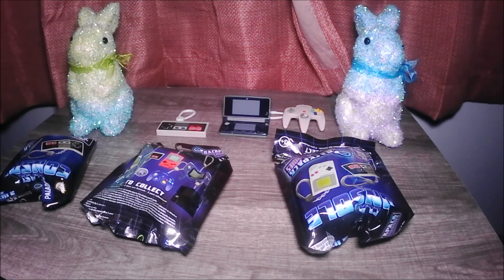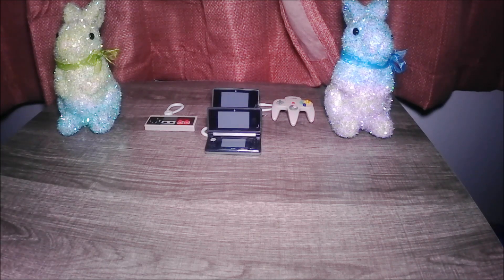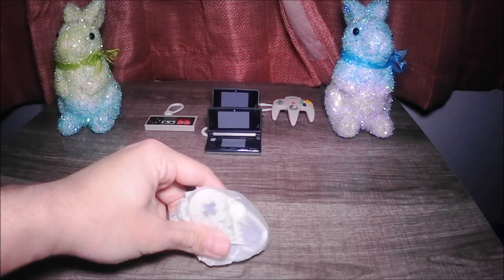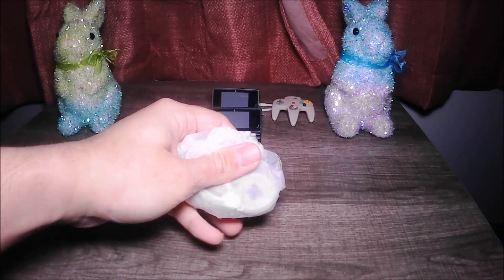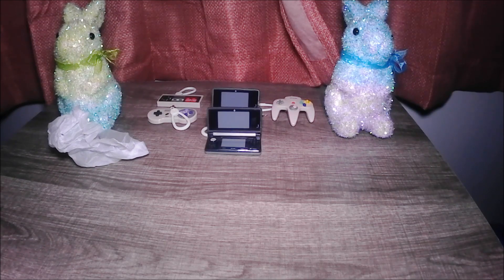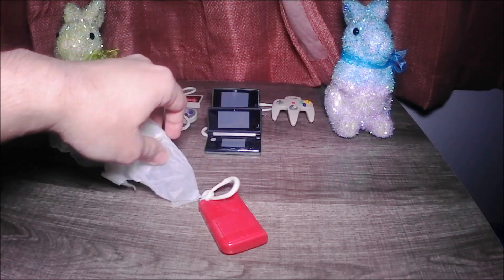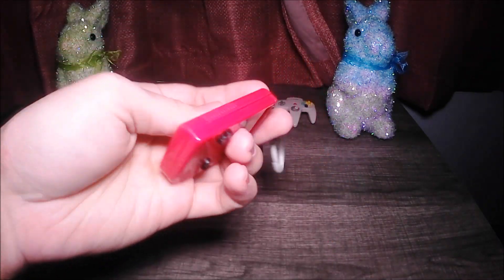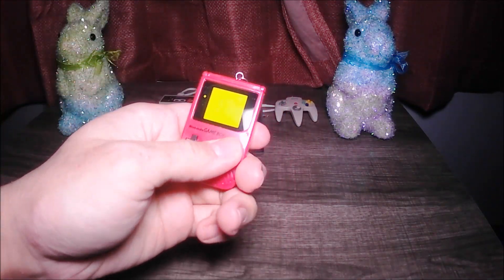Unboxing the Cutest Backpack Buddy EVER - Nintendo Classic Keychain part 3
all Links & get 1 exclusive videos for only $3.50 pre-order

usa louiisiana La Place PO.BOX.2154 la LA 70069